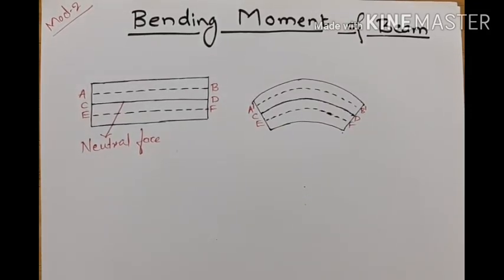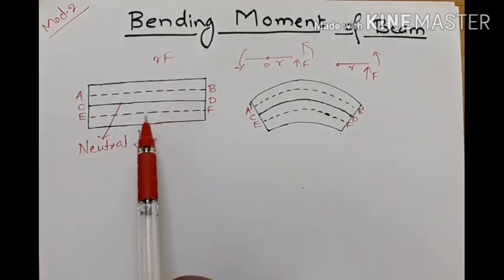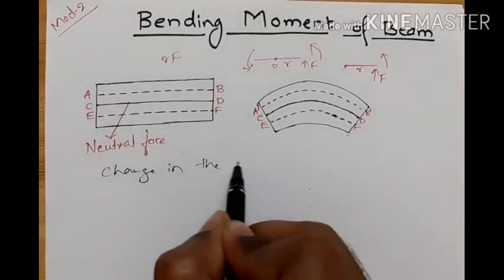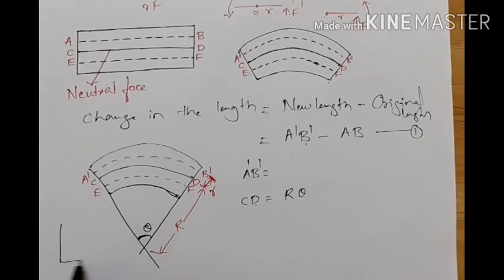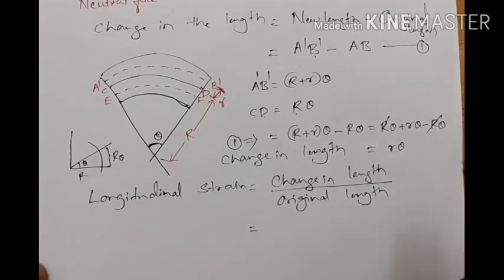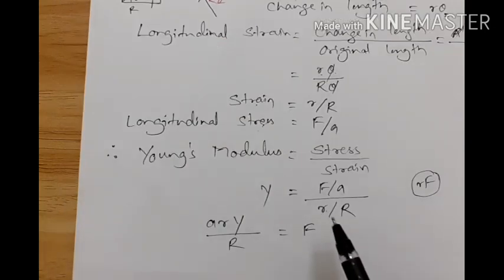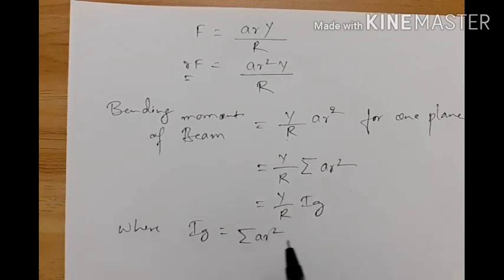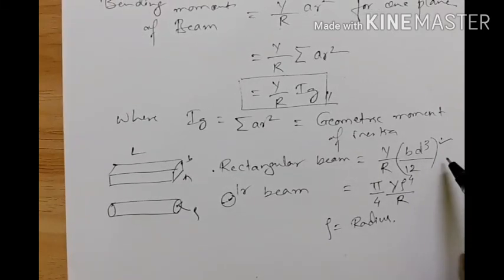Elasticity 1: Bending moment of beam